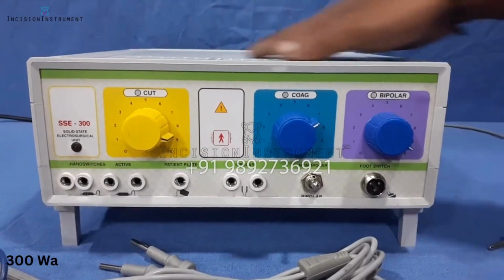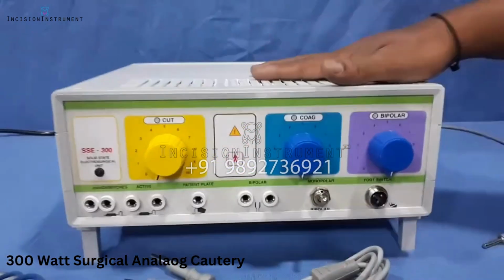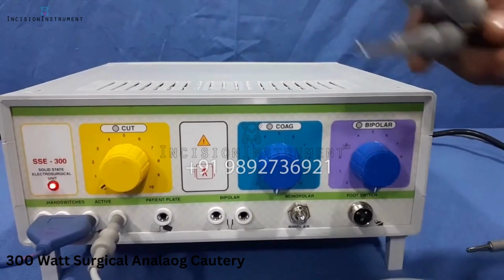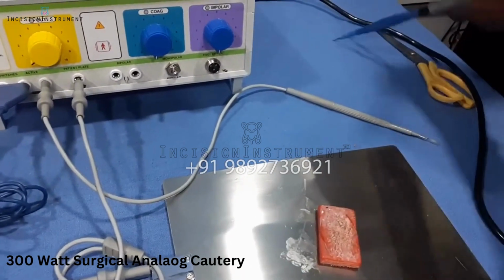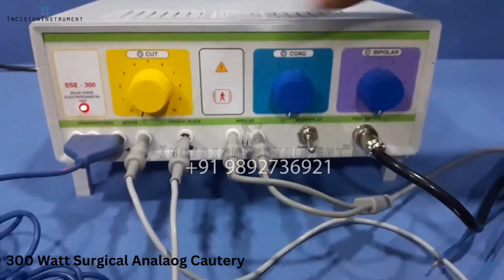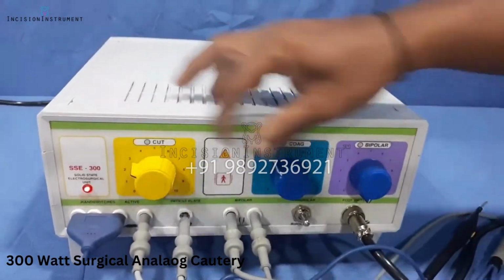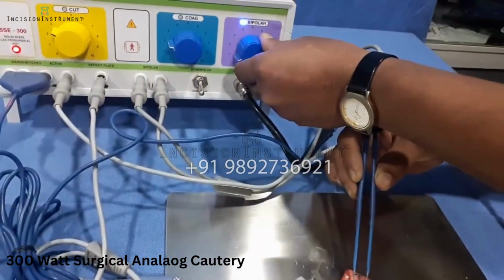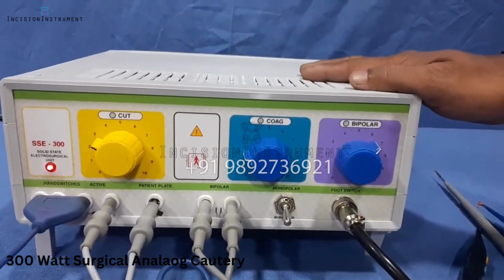300 Watt Surgical Analog Cautery By Incision Instrument 9892736921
WhatsApp Or  Call For Details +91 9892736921

Also Available

300 Watt Digital Surgical Cautery Generator
300 Watt Surgical Analog Cautery
400 Watt Cautery Accessories Set
400 Watt Surgical Digital Cautery
Cautery Silicon Patient Plate 120mm x 82mm
Cautery Silicon Patient Plate 170mm x 92mm
Disposable Cautery Earth Pad With 2 Pin Cable
Morcellator
Radio Frequency Cautery Advanced
Radio Frequency RF Cautery ( With Feather Touch Button)
RF Max Radio Frequency With Electro Cautery
Surgical Cautery Stainless Steel Patient Plate 1mm Thick 8 X 11 Inc
Surgical Cautery Bipolar Cable Cord
Surgical Electro Cautery Machine For Dental , Skin, Mole , Wart Removing Purpose
Surgical Cautery Stainless Steel Patient Plate 6 X 11 Inch 0.3mm Thick
Surgical Cervical Or Thermal Or Heat Cautery
Surgical Cold Light Source
Surgical Combo Machine Ultra Sound With 4 Channel T.E.N.S Physiotherapy
Surgical Electro Cautery
Surgical Excel Sealer With Vessel Sealer (Touch Screen)
Surgical LED Light Source German Made
Surgical Monoseal Prime 400W Vessel Sealer Cautery Machine
Surgical Vessel Sealer Cautery Accessories
Surgical Wet Field Cautery Ophthalmic Cautery
Woods Lamp _ Examination Lamp

Also Deal In
Easemed Machines , Enertech Machines  , Crown Machines  , Stryker (Scope Camera) , Karl Storz (Scope Camera) , Hawk (Sheath Scope ) ETC.

We Are Manufacturer Of Laparoscopy , Urology  & Gynecology Instruments With Trading Scope Camera  & Machines

We Assure Professional Delivery Of Your Selected Product Or Instrument With Utmost Care.

We Are Manufacturer Of Laparoscopic, Urology & Gynecology Instruments With Scope & Machines.
All Instruments are CE Certified and QC Passed.

100% Brand New, Direct from Factory.

Gynecology Instruments, Mumbai, MAHARASHTRA.
GST 27ALIPN6080C1Z3
IndiaMART Verified Supplier

Best regards,
[Prashant Narwade]
(CEO & Web Administrator)